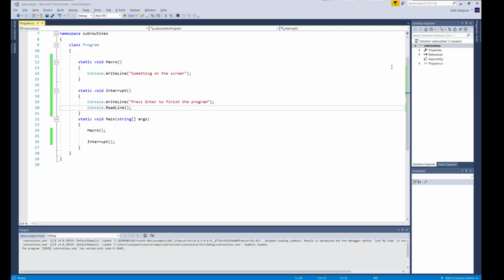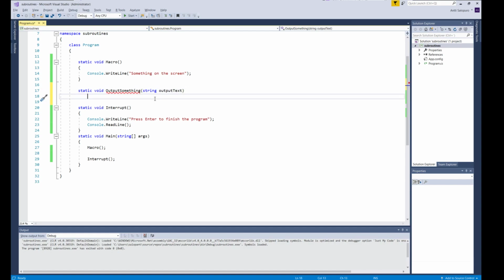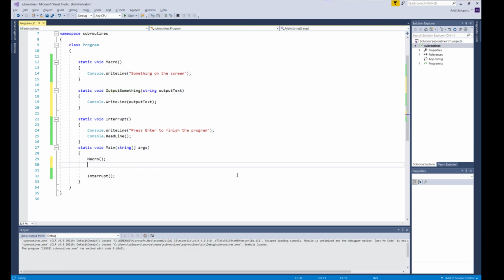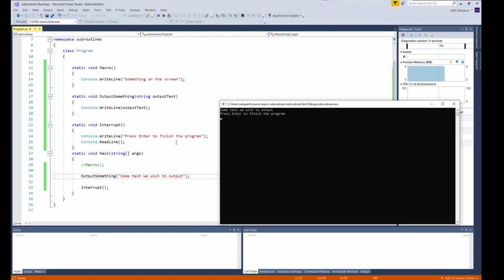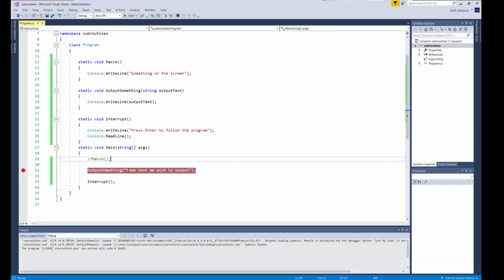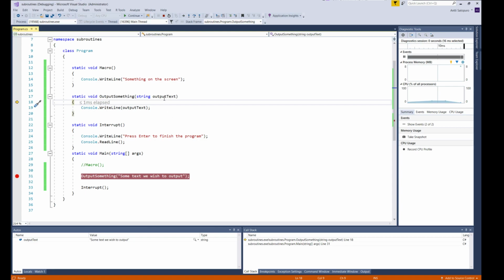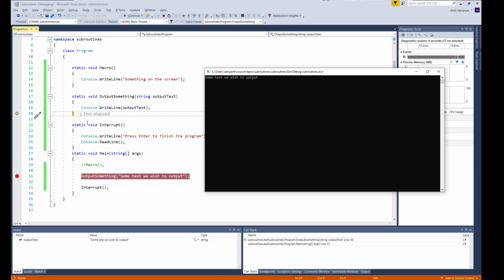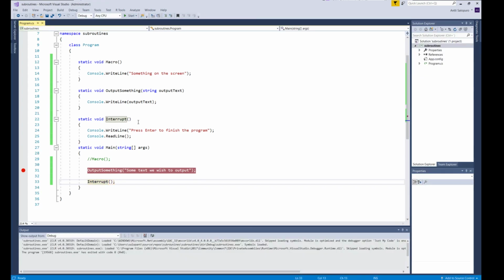Subroutines: subroutine with input parameter